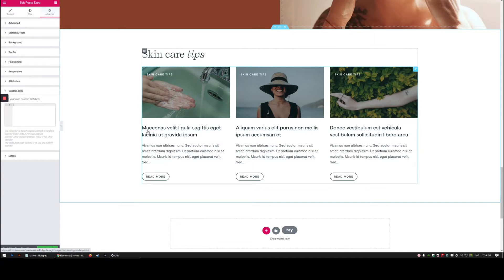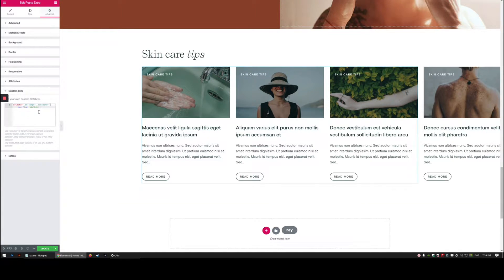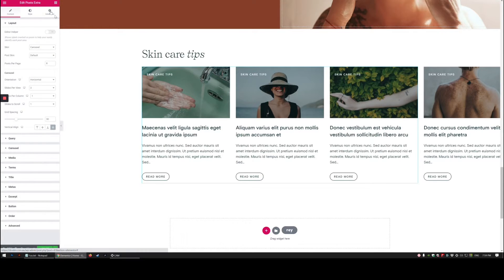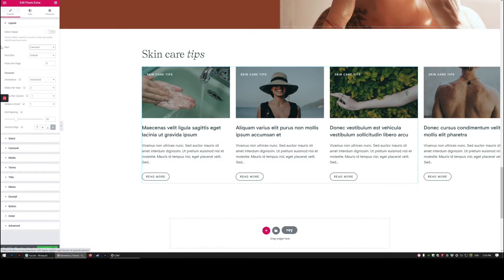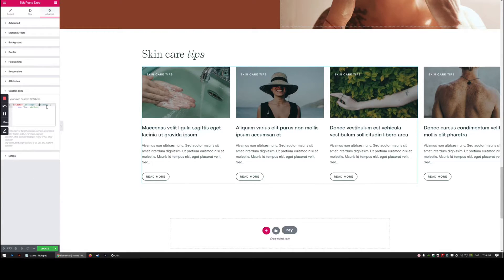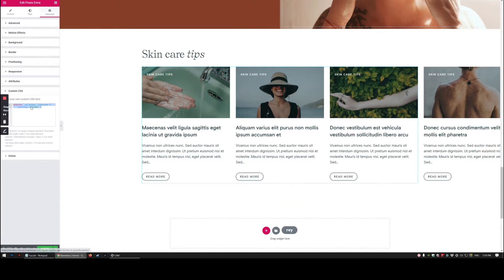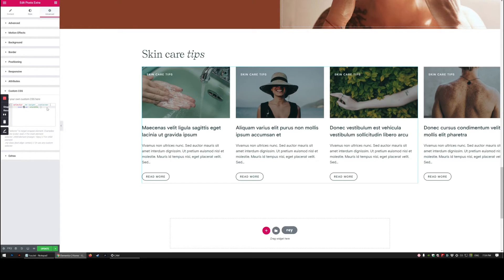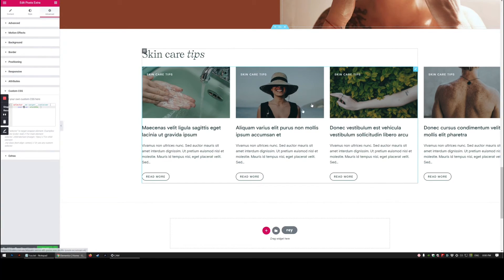Design a Offset Post Carousel with Elementor Pro & Elementor Extras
Learn how to create an offset post slider using the Elementor Extras Post Widget from Namogo's Elementor Extras For Elementor. Wow I said Elementor a lot. Don't let your posts be contained any longer! Sorry for the crappy audio, one take tutorial.

Want the code? Here it is:

selector .ee-swiper__container { overflow: visible; }

Grab yourself a copy of the kick ass plugins used in this tutorial!